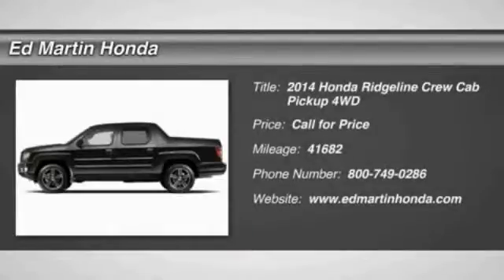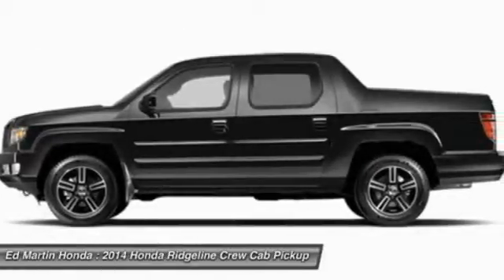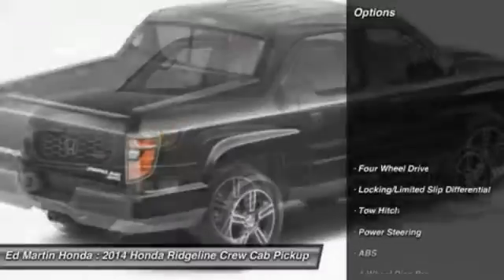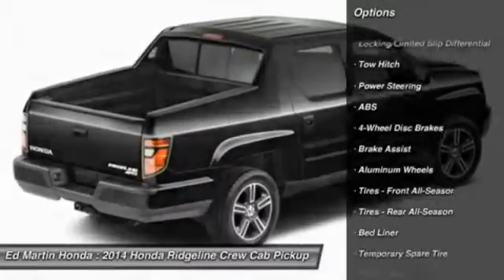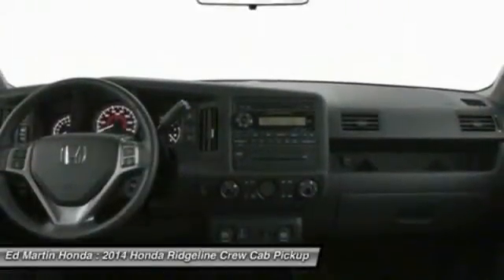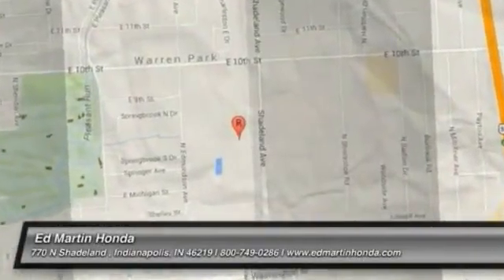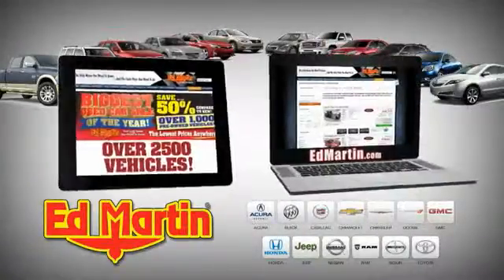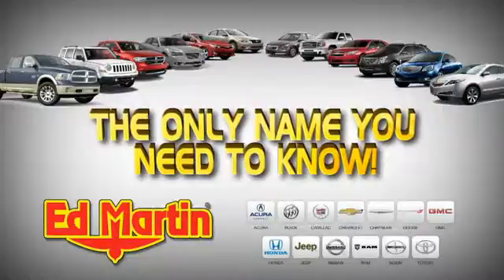2014 Honda Ridgeline 2X1689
2014 HONDA RIDGELINE Indianapolis, IN
Stock# 2X1689

HONDA CERTIFIED!, SERVICED & COMPLETE DETAIL!!, GREAT SERVICE HISTORY!, 4WD!, And PRIVACY GLASS!!. Short Bed! Crew Cab! Tired of the same boring drive? Well change up things with this outstanding-looking 2014 Honda Ridgeline. Honda Certified Pre-Owned means you not only get the reassurance of a 12mo/12,000 mile limited warranty, but also up to a 7yr/100k mile powertrain warranty, a 182-point inspection/reconditioning. It will take you where you need to go every time...all you have to do is steer!